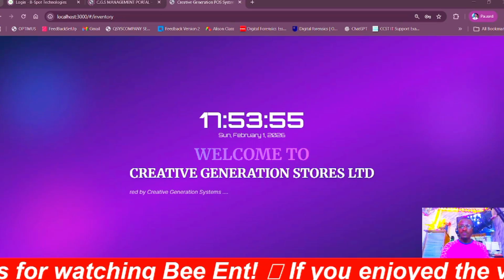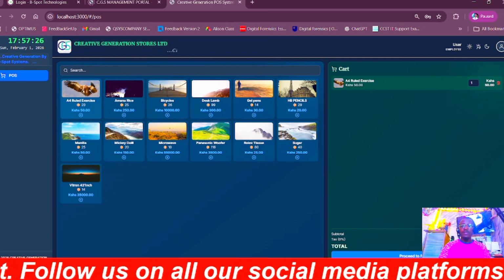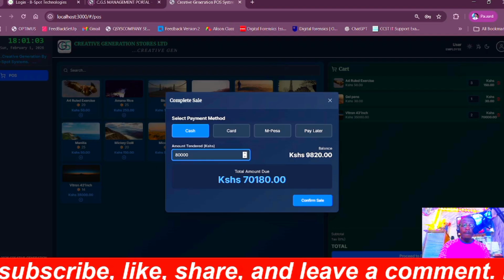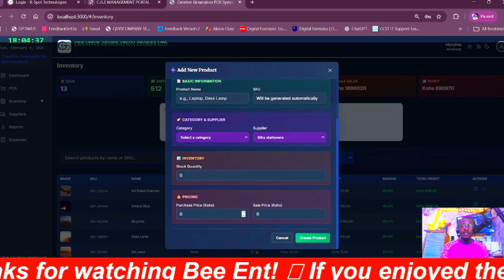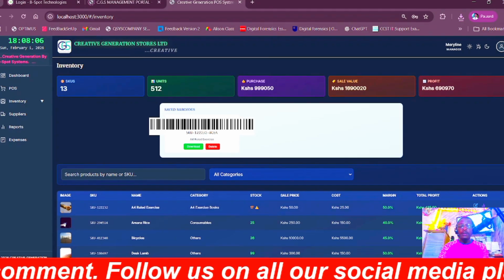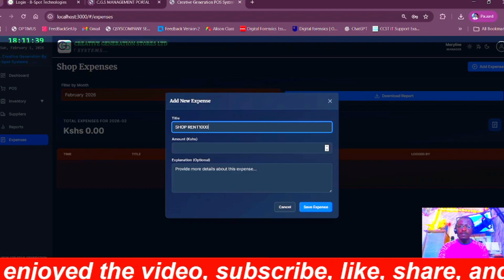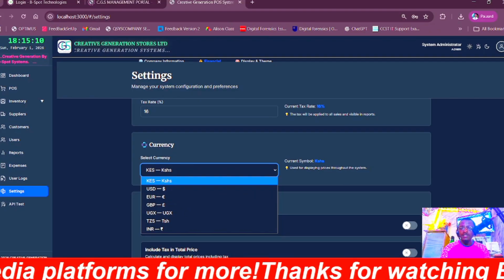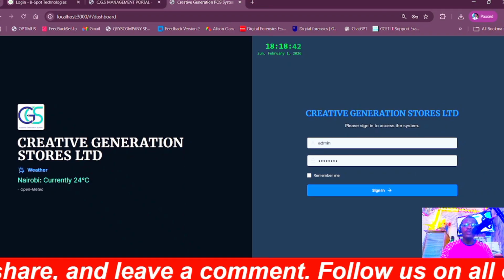Best POS System for Small Businesses in 2026 (Live Demo) Part:2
I built this POS system from scratch to help small businesses save money and work faster.